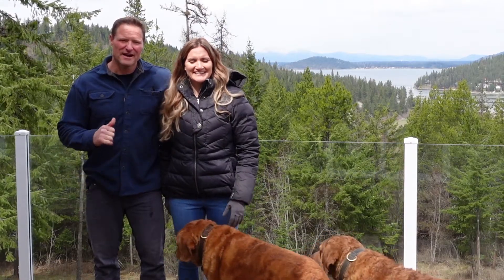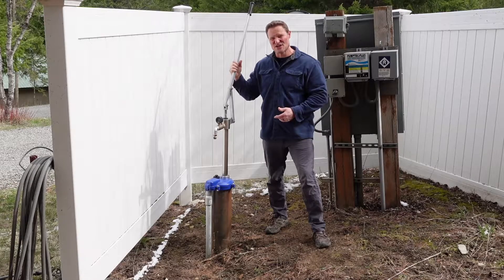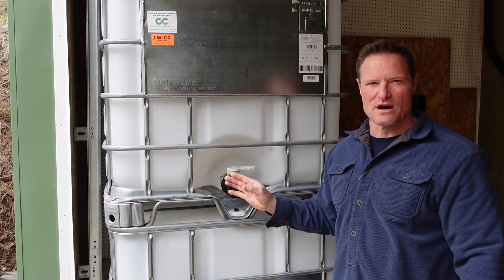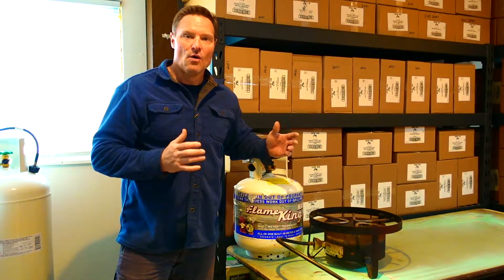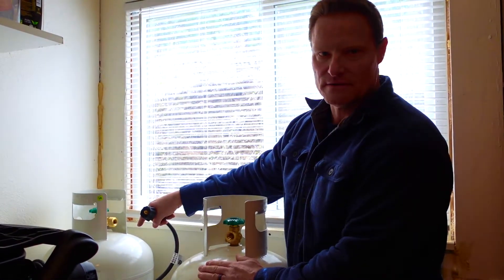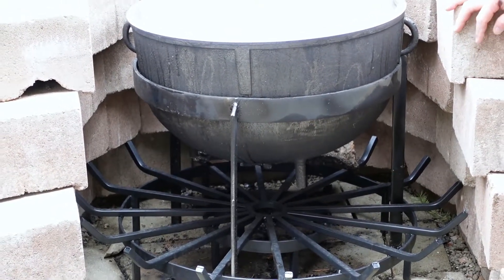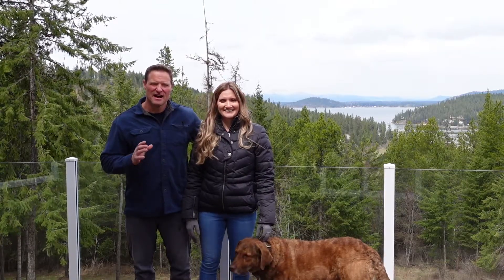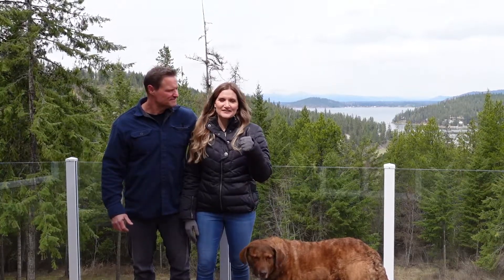2022 Homestead Upgrade Tour! What You May Want To Do!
In this video we show the major homestead update improvement projects we did for extended grid down preparedness power outages to increase survivability for water well sustainment with a backup generator and a simple pump for complete grid down scenarios. Water storage with ibc water totes, water heating for large quantities, propane storage options, back-up generator and 1 year prepper food supply.

Please use the links below to purchase items shown and discussed in the video.

Water Hose Male Adapter - Hose Drain Plug Adapter - IBC Valve Quick Coupling Adapter

DOZYANT Propane Tank Adapter Converts POL LP Tank Service Valve to QCC1/Type1 Hose or Regualtor

275 gal. FDA-Approved IBC Liquid Storage Tote

DuroMax XP12000EH Generator-12000 Watt, Black and Blue & Conntek GIB1450-025 Duo-Rain Seal 50Amp Power Inlet Box and Temp Power Cord Combo Kit, 25 Feet

GasOne B-5300 One High-Pressure Outdoor Propane Burner Gas Cooker Weld, Black

Weber Q2200 Liquid Propane Grill , Gray

GasOne 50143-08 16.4 oz to 20 lb Tank QCC1/ Type 1 8 ft Propane 1lb to 20lb Adapter Hose

Flame King YSN100b with 10% POL Valve and Collar, White

Mountain House Classic Bucket | Freeze Dried Backpacking & Camping Food | 24 Servings *Currently Costco is not carrying the 1 Year food supply.

USGI Plastic Water Can, 5 Gallon, Green 3 Pack

Amagabeli 32in Fire Grate Log Grate Wrought Iron Fire Pit Round Spider Wagon Wheel Firewood Grates Heavy Duty 0.7in Bar Fireplace Stove Burning Rack Holder 4Legs Black Chimney Hearth Kindling Stacking

Stainless Steel Lid For 17 Gallon Stew Pot water pump